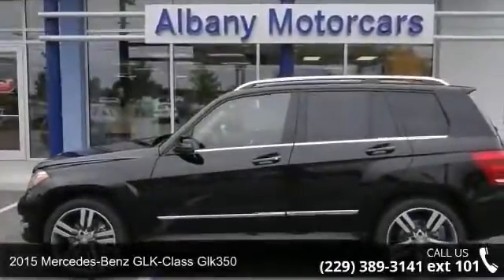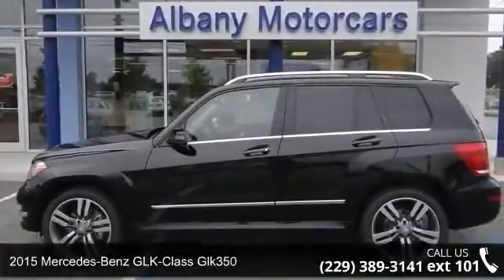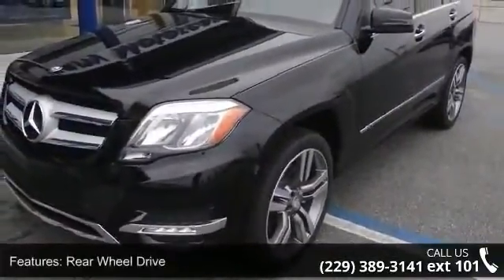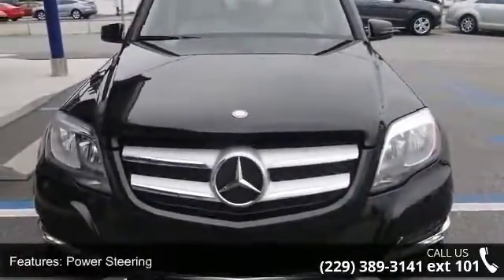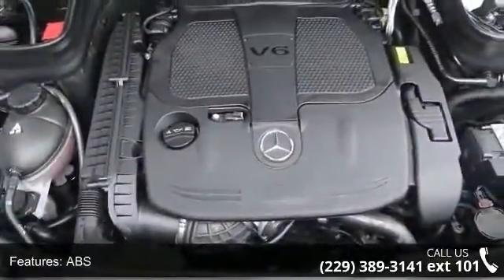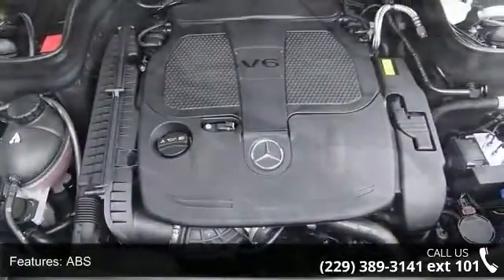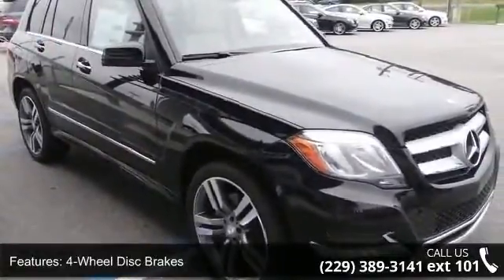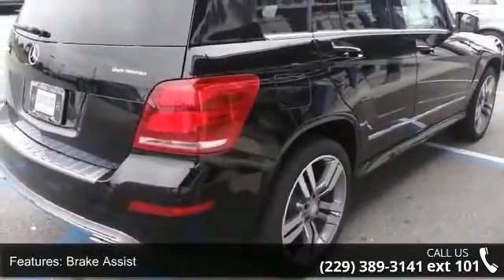2015 Mercedes Benz GLK Class GLK350 Albany Motorcars 360p 2